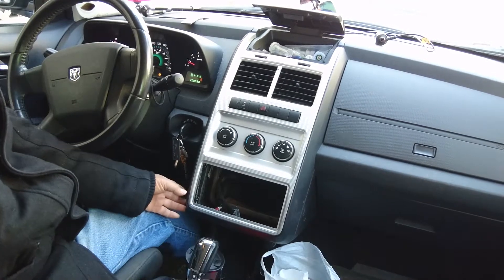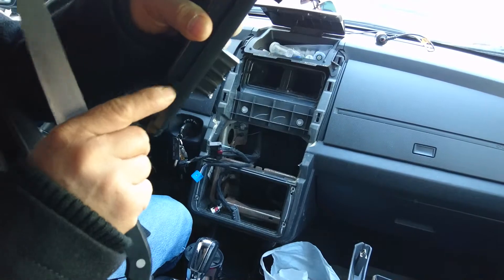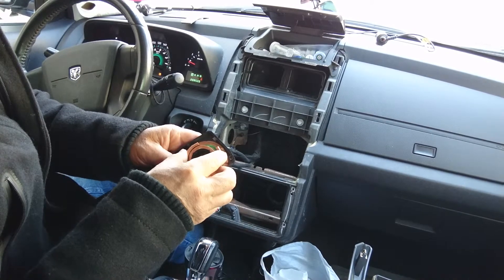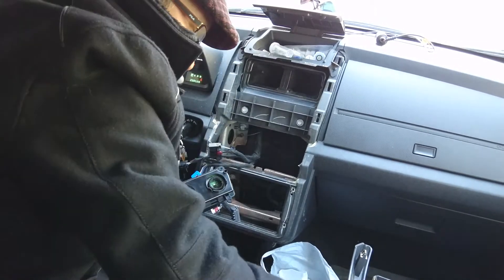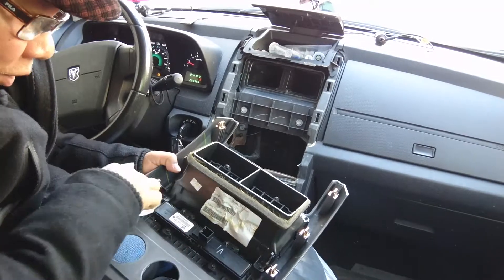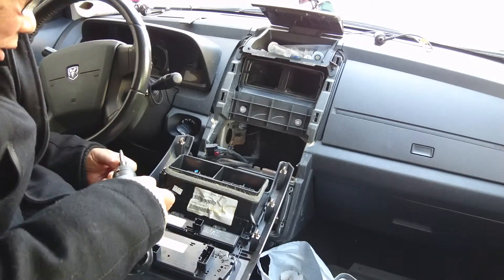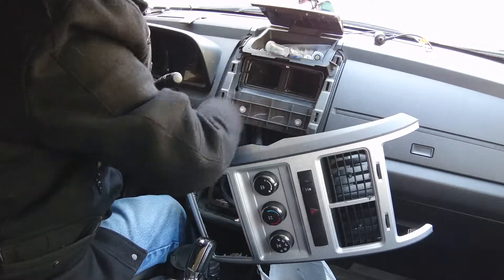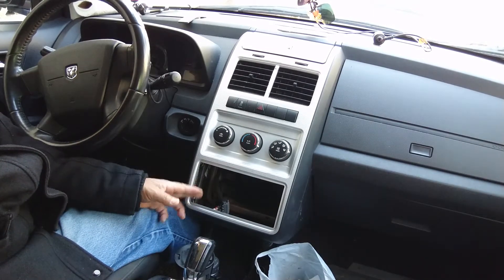Dodge journey 2010 easy heater fix.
Easy heater fan fix in 20min